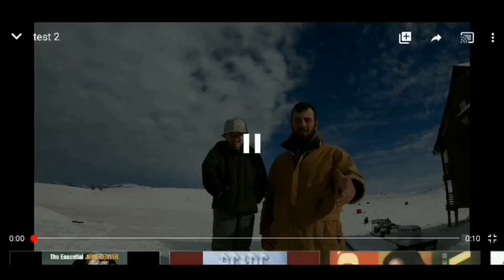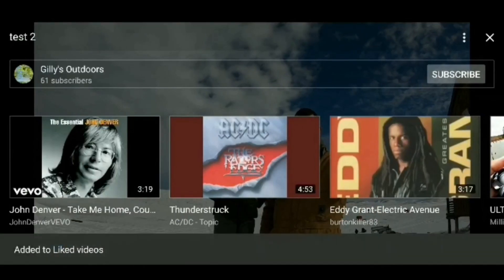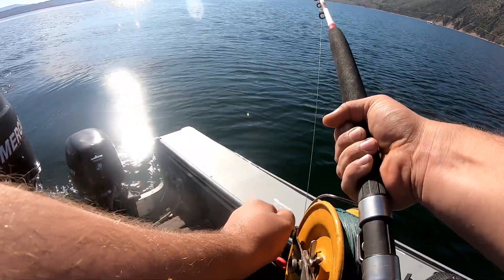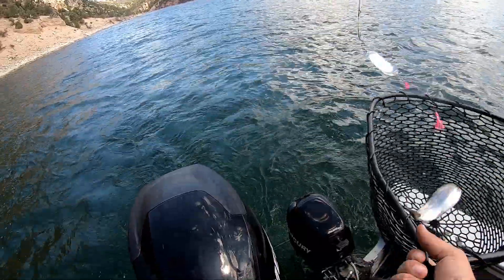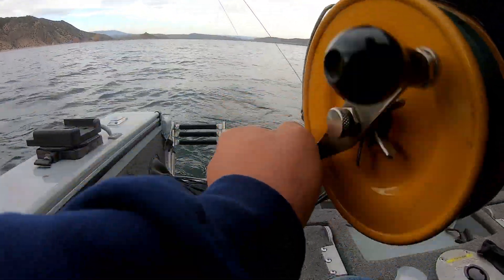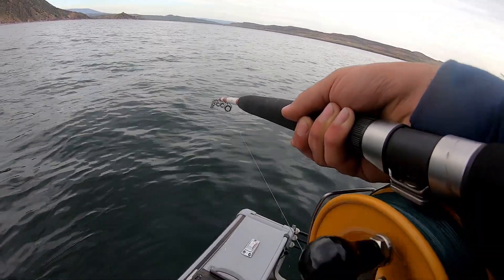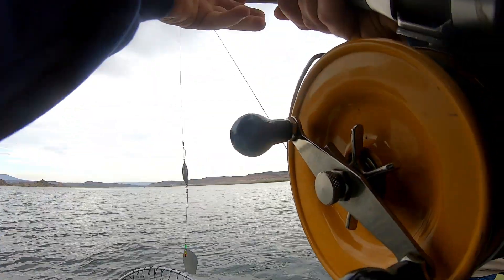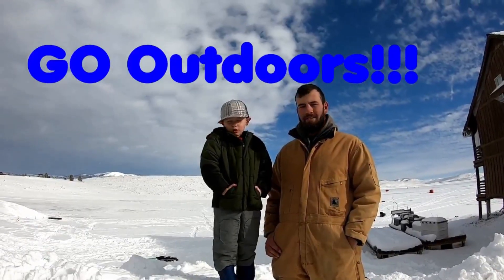Trolling for WALL-HANGERS | Lake Trout fishing Flaming Gorge 2020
GO Outdoors!

Utah fishing 2020!

The dude who doesn't know how to fish heads to Flaming Gorge with his family and catches a nice Laker around 20 pounds.

utah fishing!
ice fishing strawberry reservoir 2020? no!
Utah ice off fishing 2020!
Utah spring fishing!
Flaming Gorge trolling fishing 2020!
Flaming Gorge fishing 2020!
Flaming Gorge fishing!
Lake trout!
Lake trout fishing!
utah lake trout fishing!
big lake trout utah!
Flaming Gorge lake trout!
Flaming Gorge lake trout trolling!
Rainbow trout!
Rainbow trout fishing!
utah rainbow trout fishing!
big rainbow trout utah!
Flaming Gorge rainbow trout!
Flaming Gorge rainbow trout trolling!
How to catch lake trout!
Giant Lake Trout Flaming Gorge!
Monster Lake Trout Flaming Gorge!
Utah fishing 2020!
I want to be like PigPatrolTV lol!
Utah Ice Fishing no!
ice fishing 2020 little bit!!
ice fishing utah a lil bit!!
Trout fishing baby!!
Kokanee fishing baby!!